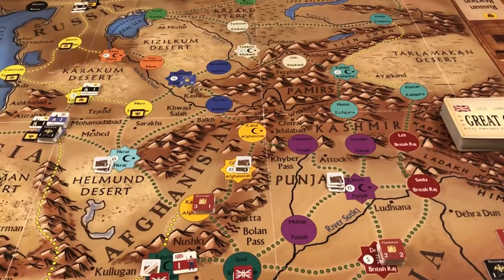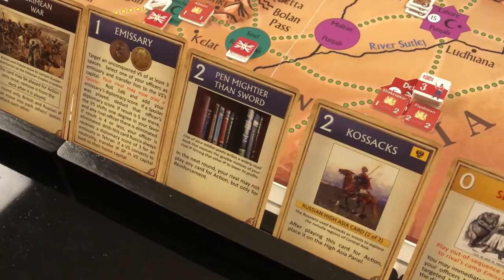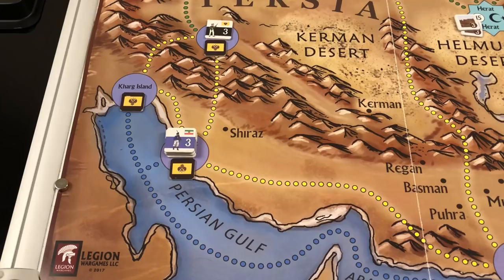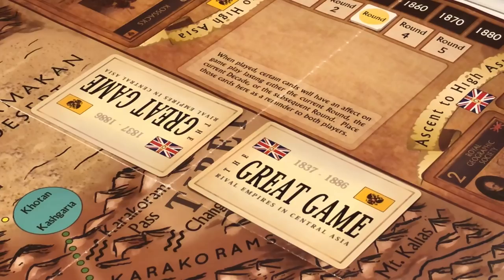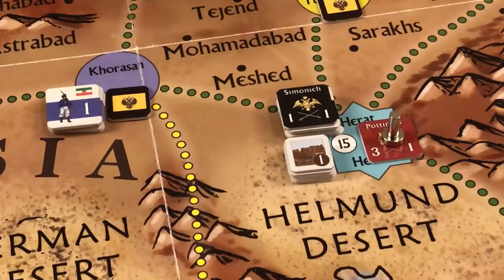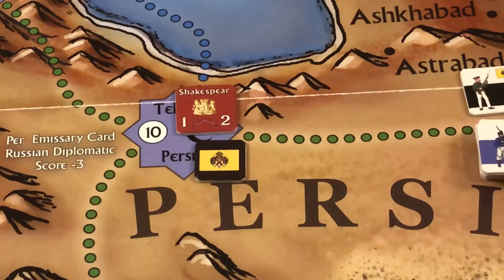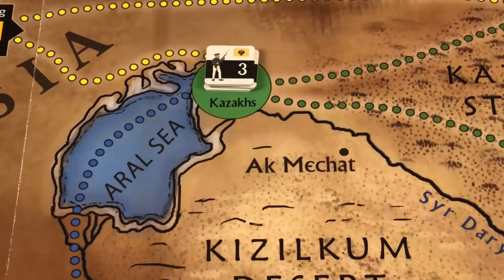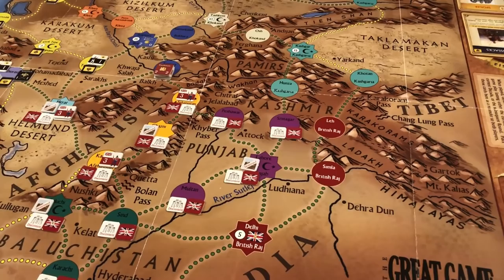The Great Game: Series Replay (2 of 6)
Turn 2 of 6 of a playthrough series of The Great Game, a game published by Legion Wargames in 2018.  This video series was based on a walkthrough of the game written by one of the game's playtesters, Richard Hecker.  Thank you, Richard for the walkthrough and your support.